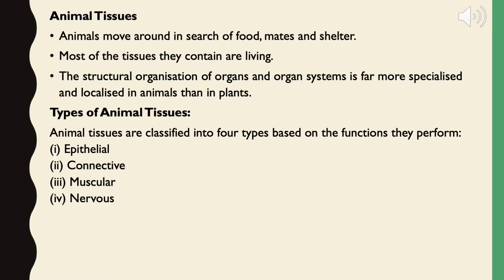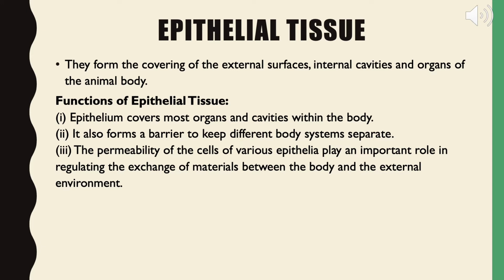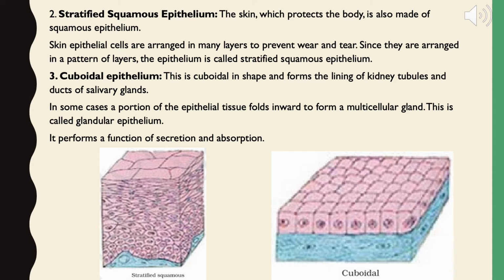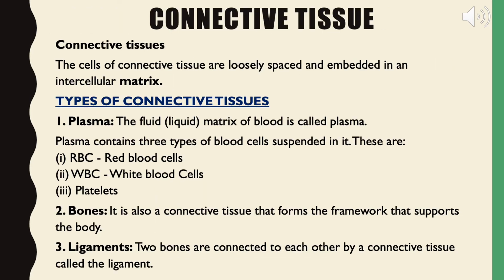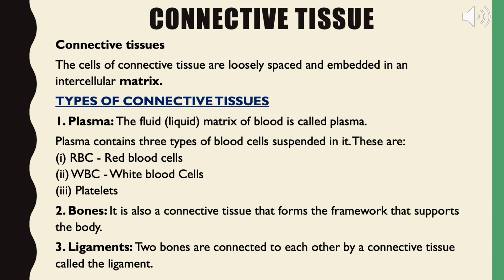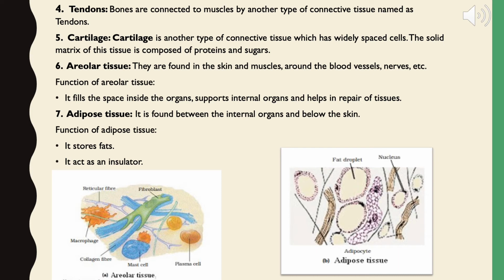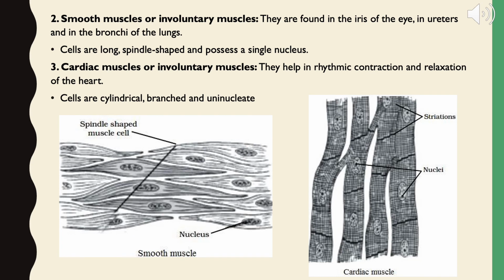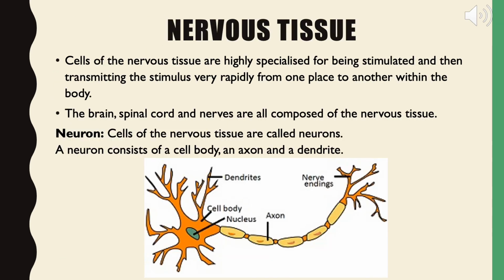CLASS - IX BIOLOGY CHAPTER - Ch-6 Tissues PART-2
CLASS - IX
CHAPTER - Ch-6 Tissues
LEARNING OUTCOME - Students will come to know about the structure  and function of different types of tissues